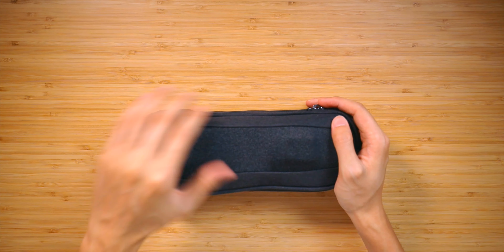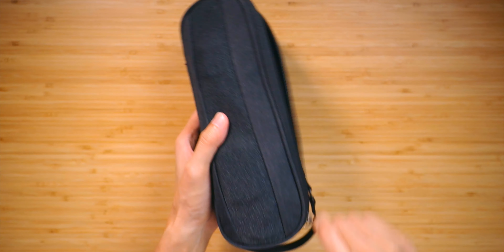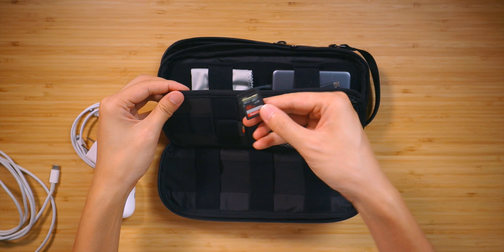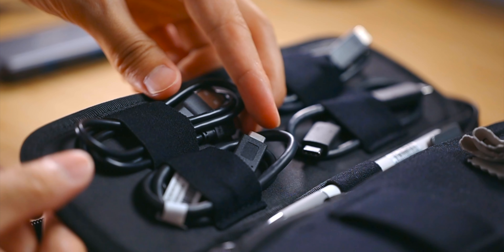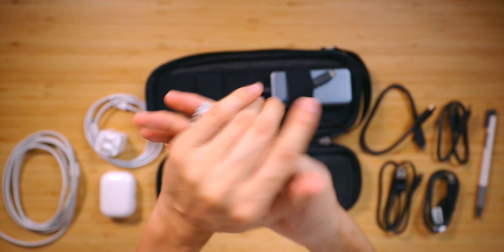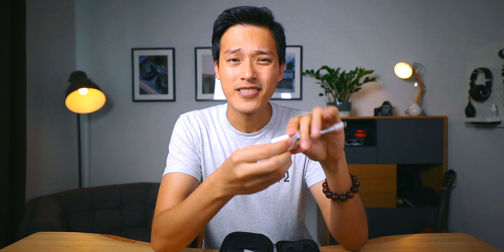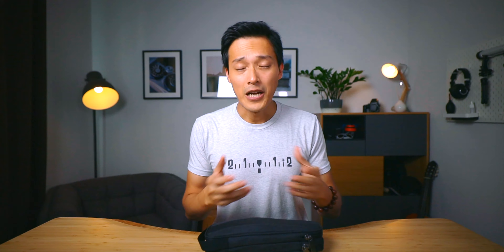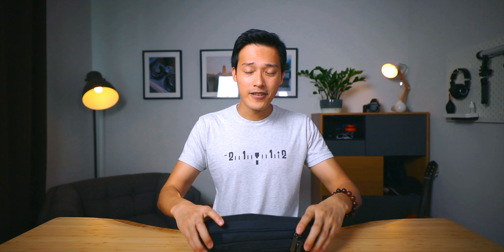Organize Messy Cables Effortlessly | My EDC Travel Tech Pouch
Organize messy cables effortlessly with this EDC travel tech pouch from Side by Side. What's in My EDC Travel Tech Pouch?

my travel tech pouch

MUSIC I use in ALL my videos (get 2 free extra months!)